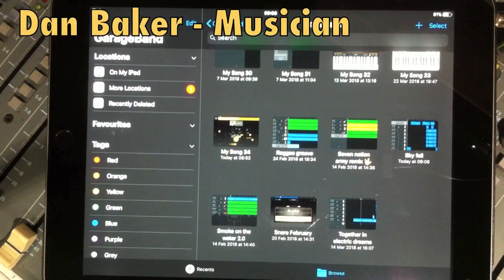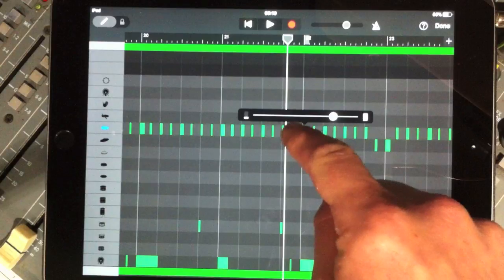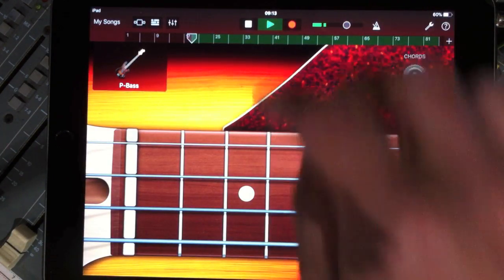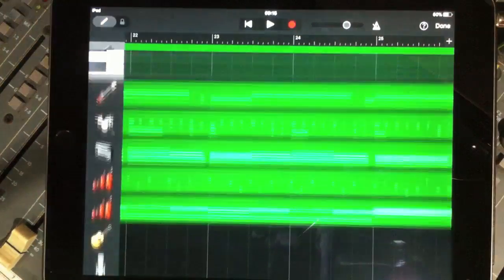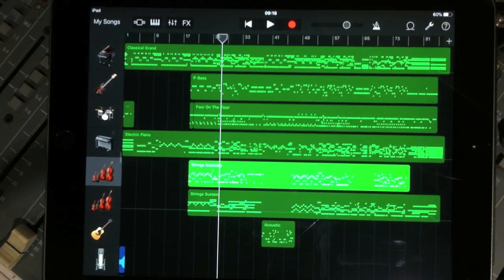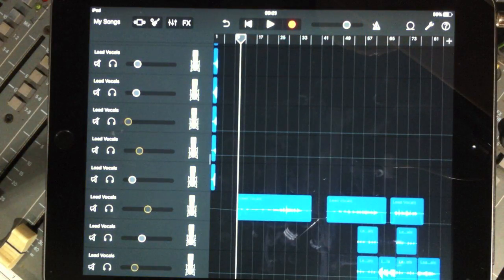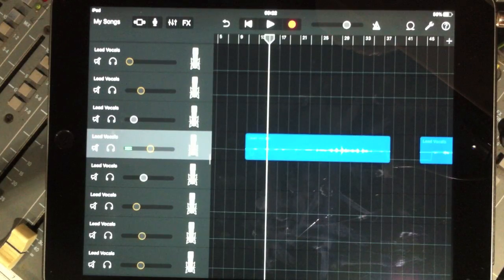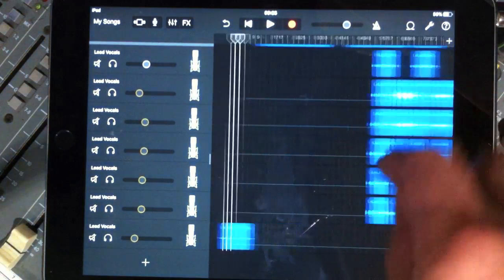GarageBand for iOS 11: Skyfall TUTORIAL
Here's a description of how I put together the version of Skyfall that's on my channel - you can find it here:

GarageBand on iOS 11 - an immensely powerful tool..